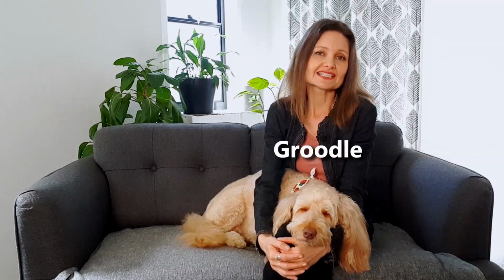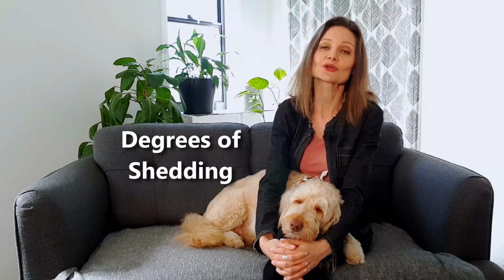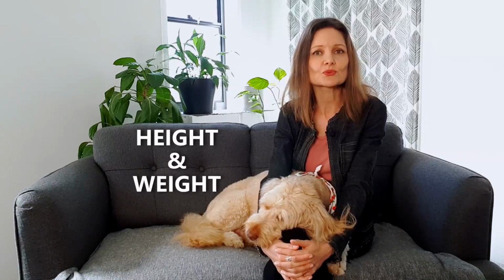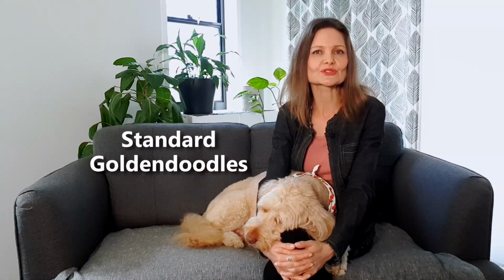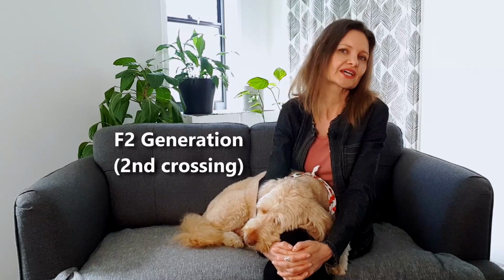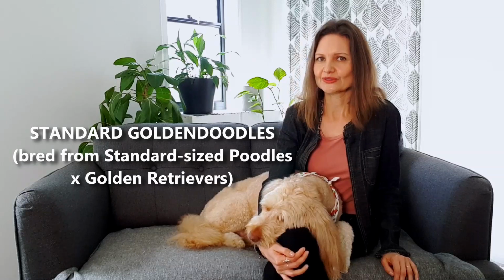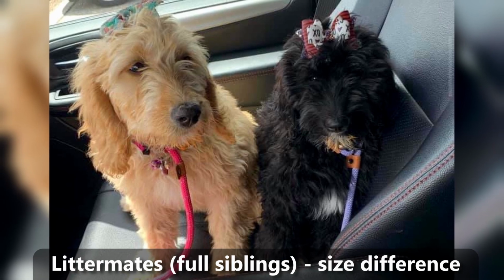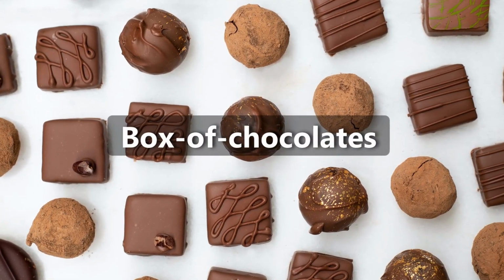WHAT NOBODY TELLS YOU!! | GOLDENDOODLE DOG BREED GUIDE (here's why you're confused)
Here's a deep dive into Goldendoodles as a breed. Find out what nobody tells you about Goldendoodles (which leaves most people confused about what this breed really is).

As one of the most popular Poodle mixes, there is a lot to know about the Goldendoodle dog breed.
For one, they are known by another name… Groodles (if you live in Australia… or New Zealand).

New and would-be owners often have a lot of questions…
What are Goldendoodle traits?
What do they look like?

In this video, we explore the different ways that Goldendoodles look—and why this is so.
We get to understand Poodles more, which determine some of these differences….
And we take a fresh new look at what a modern Doodle dog breed is about.
So if you want to know more about Goldendoodle, everything you need to know to get you started is packed down into one video: Goldendoodle coat types, Goldendoodle sizes, and more.
Enjoy watching, and look out for future updates.

A thank you shout-out to Jac Alexandru, Autri Taheri, Brooke Cagle, Caleb Woods, Catherine, Enis Yavuz, Faith McDonald, Hans Ole Benonisen-x, Izbelly Marques, Jack Cohen, Jay Wennington, Jessica Ioaiza, Joey Csunyo, Kura Goddin, Loren Cutler, Luke Witter, Maud Slaats, Muuo, Steven Skerritt and Zach Shup of Unsplash.

And a special thank you to my fellow goldendoodle dog lovers throughout the world.

Song
Happy Mistake
Artist
RKVC

Song
Vacation Uke
Artist
Albis

Song
Honey and Milk
Artist
The 126ers

Song
Water Lily
Artist
The 126ers